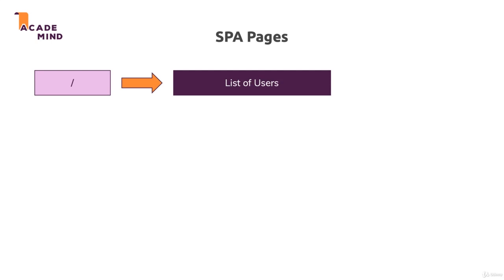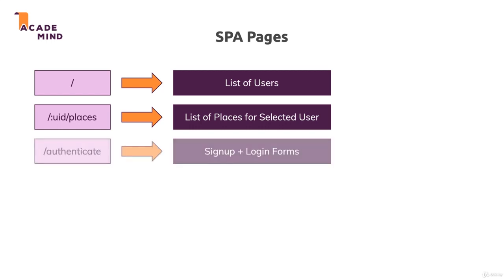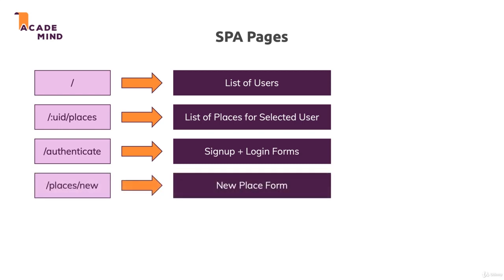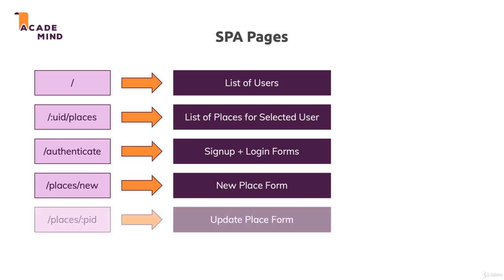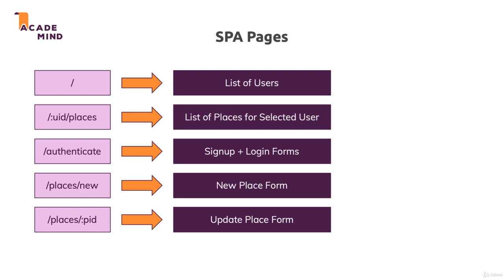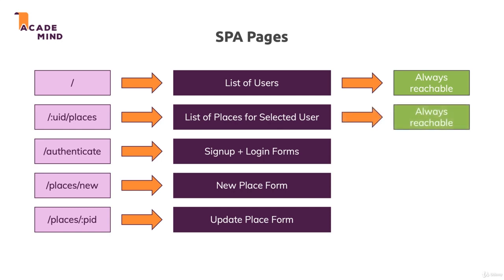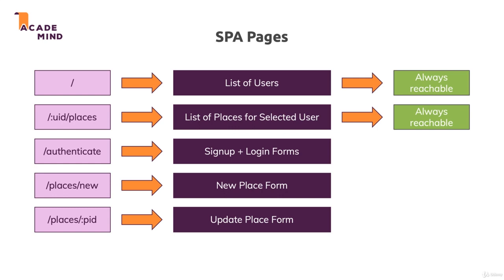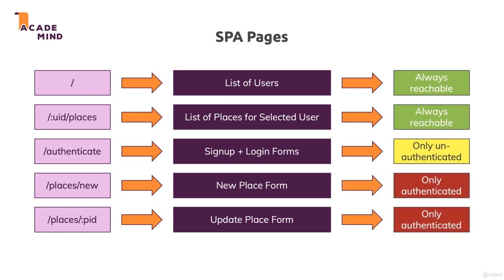5. Required SPA Pages for the Frontend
Lecture 5: Required SPA Pages for the Frontend

In this lecture, we will delve into the essential Single Page Application (SPA) pages required for building the frontend of your MERN (MongoDB, Express.js, React.js, Node.js) full-stack application. As you embark on the journey of planning your app, understanding the key pages that make up your frontend is crucial for creating a seamless user experience.

We will explore the fundamental pages that are typically present in a well-designed MERN application and discuss their purposes and functionalities. Through practical examples and demonstrations, you will gain insights into the significance of each page and how they contribute to the overall functionality and flow of your application.

During this lecture, we will cover the following important SPA pages:

1. Landing Page: The landing page serves as the entry point to your application, providing an introduction, overview, or any essential information you want to convey to your users upon their first visit.

2. Authentication Pages: These pages are responsible for handling user authentication and account management. We will discuss the registration page, login page, password reset page, and any other relevant authentication-related pages.

3. Dashboard Page: The dashboard page serves as the main hub for authenticated users, offering a personalized and interactive experience. It typically provides access to various features, data visualization, user settings, and navigation to other sections of the application.

4. Content Pages: These pages display the core content of your application, such as articles, products, or any other information relevant to your app's purpose. We will explore how to design and implement dynamic content pages that can be customized based on user preferences or retrieved from a database.

5. Form Pages: Forms are integral to many applications, enabling users to submit data, make requests, or interact with various features. We will discuss how to create intuitive and user-friendly forms, including validation and error handling.

6. Error Pages: Error pages are crucial for handling unexpected situations or invalid requests. We will cover the design and implementation of error pages, including 404 page not found and other relevant error codes.

By the end of this lecture, you will have a comprehensive understanding of the essential SPA pages needed to create a well-rounded frontend for your MERN full-stack application. This knowledge will empower you to plan your app effectively, ensuring a smooth user experience and efficient development process.